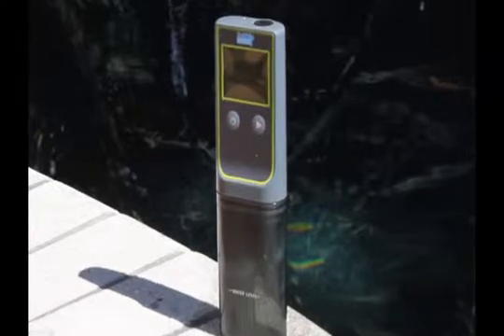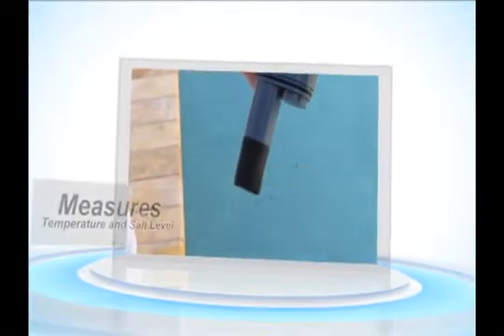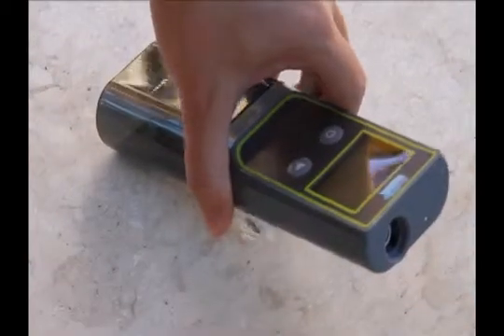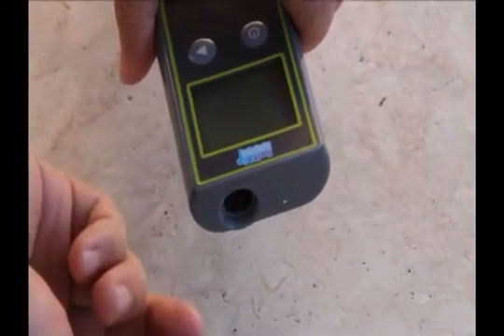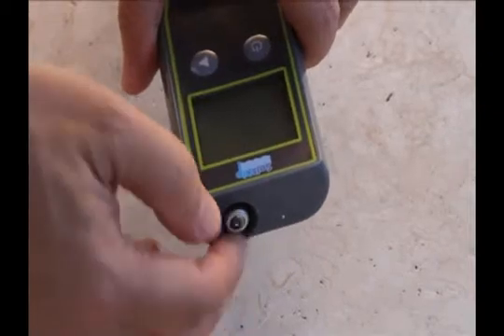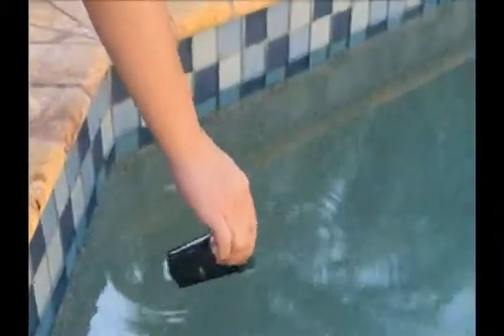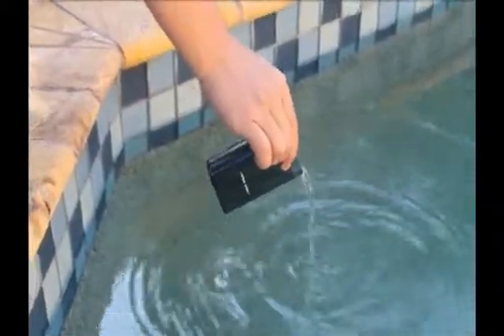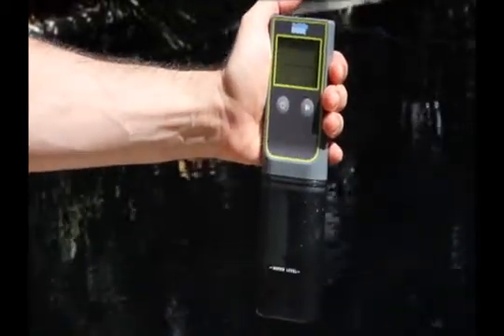SaltDip Digital Chemistry Reader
This video explains how to use the SaltDip Digital Chemistry Reader